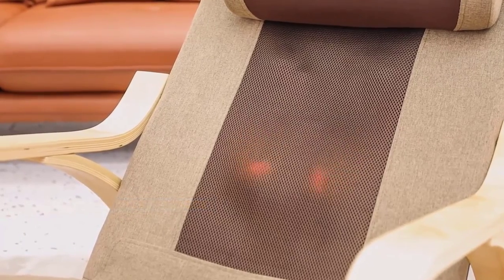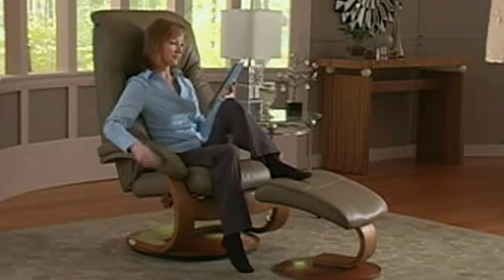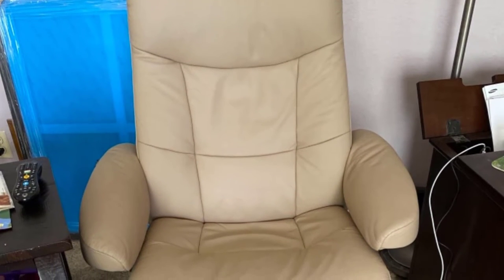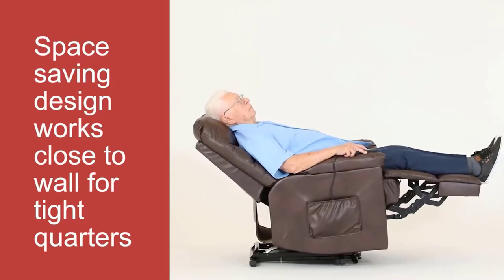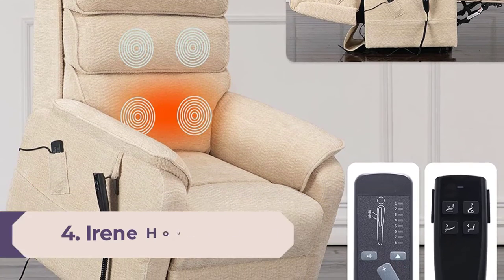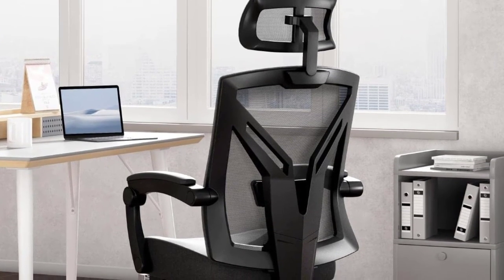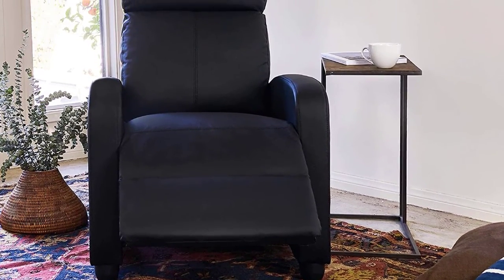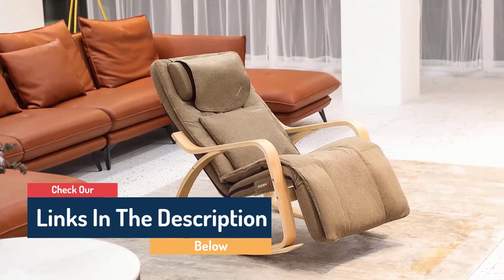10 Best Ergonomic Recliner 2023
This video helps you to find out the best ergonomic recliner 2023 on the market. So Get Your best ergonomic recliner from here
Best Ergonomic Recliners 2023